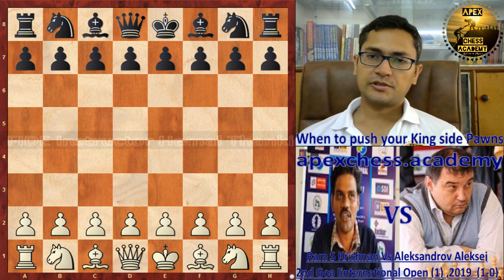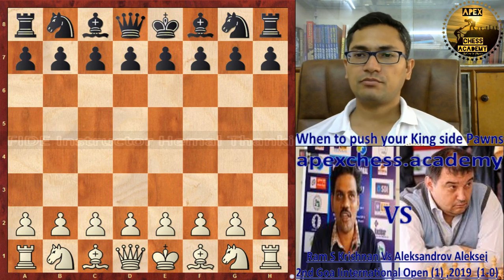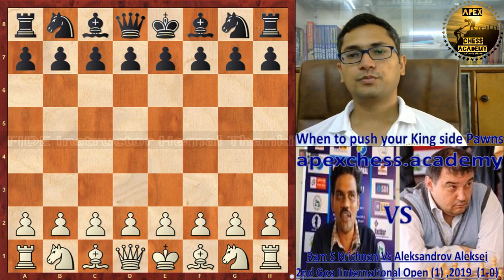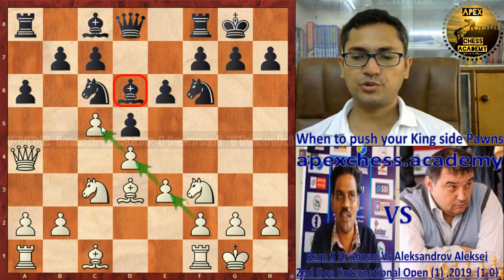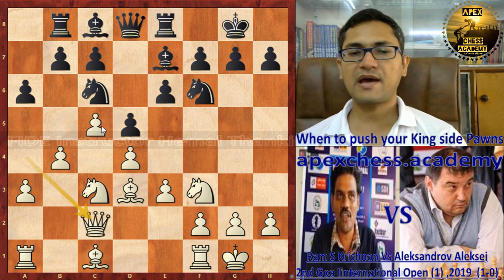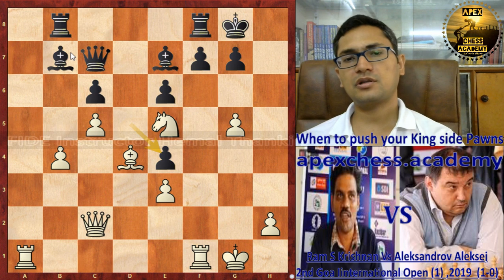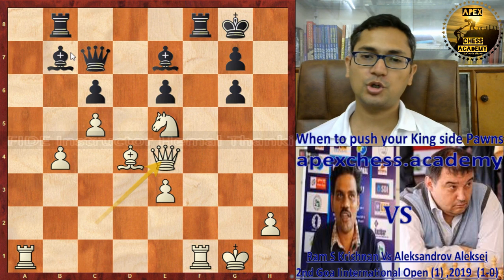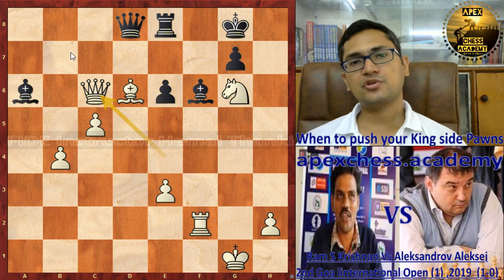When to push your King side Pawns by FI Hemal Thanki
Pawn Play - When to push your King Side Pawns - Part-2 by Hemal Thanki, Chief Coach of Apex Chess Academy.